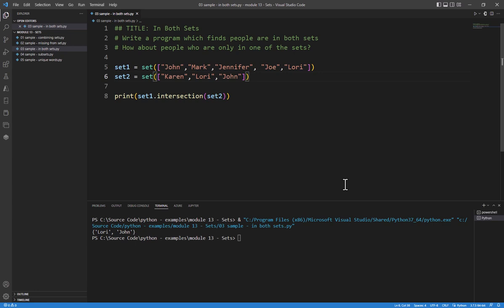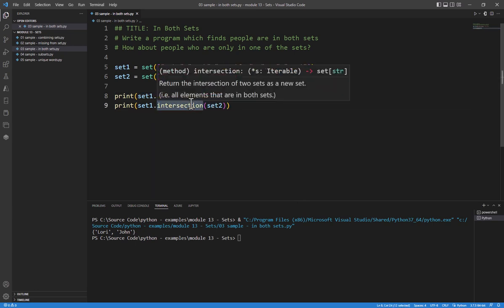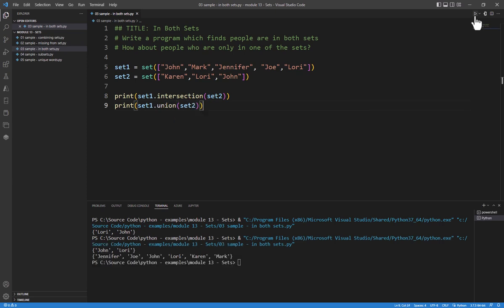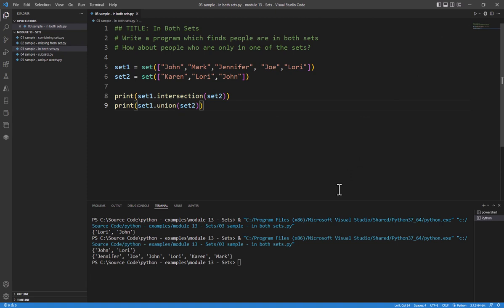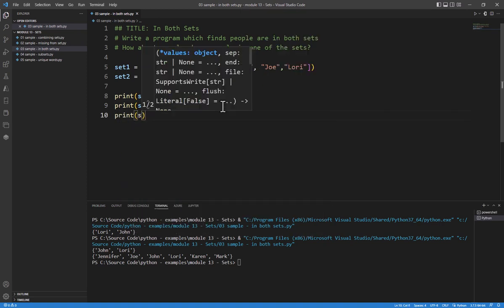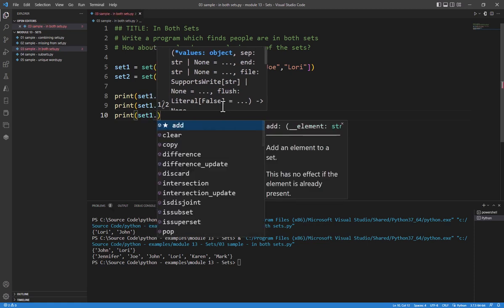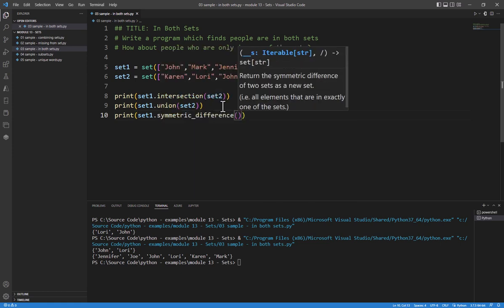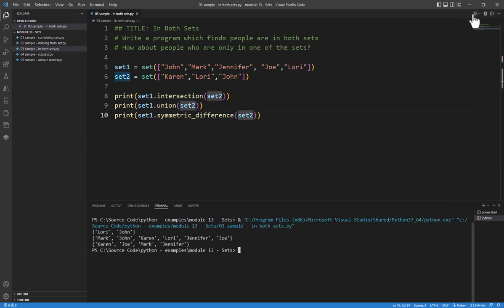Python Practice Programming Module 13-3 Finding Shared Set Elements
In this video, we look at how to work with set data, performing an intersection (to see where set elements overlap), unions (to join two or more sets of data), and finding elements that are only in one set of data.